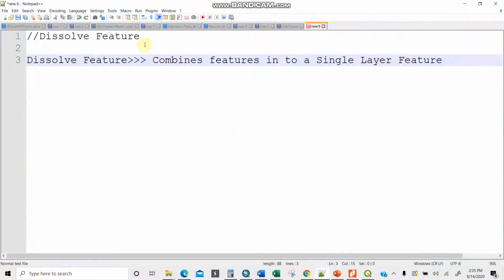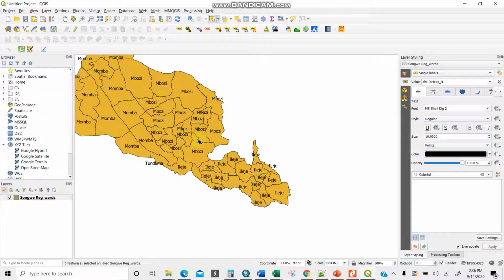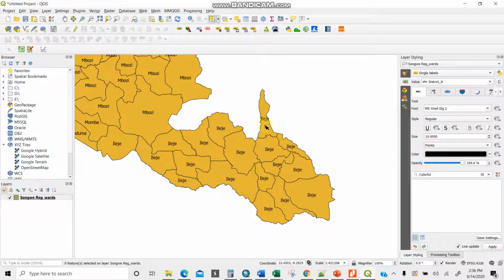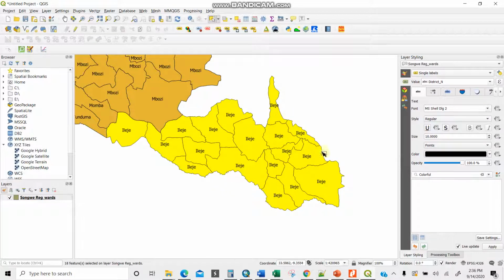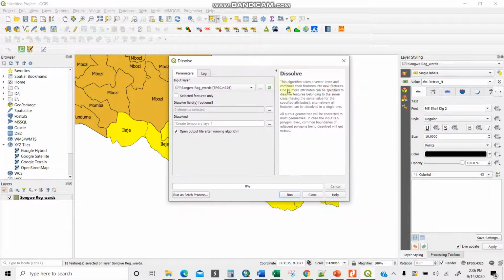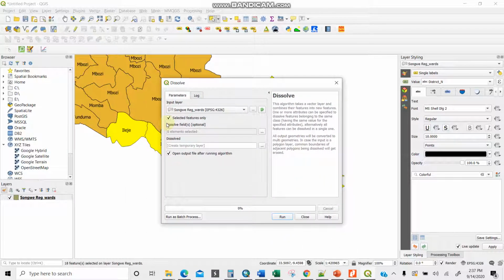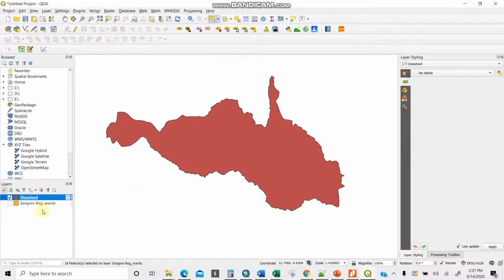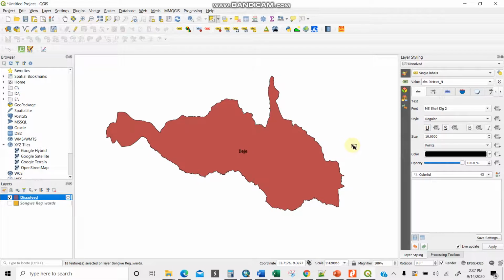Dissolve Feature in QGIS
Dissolve Feature in QGIS 3.10